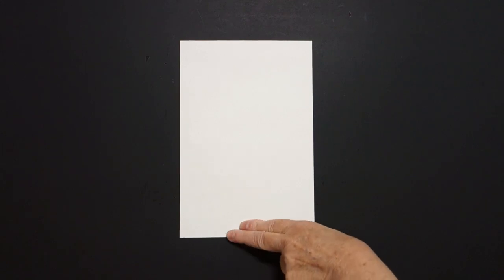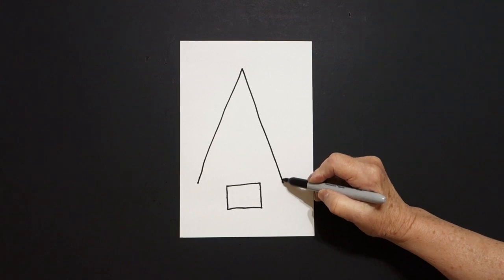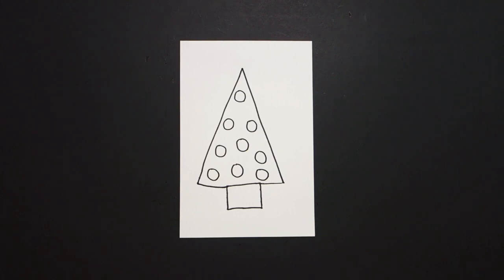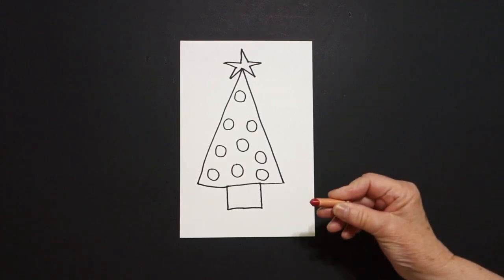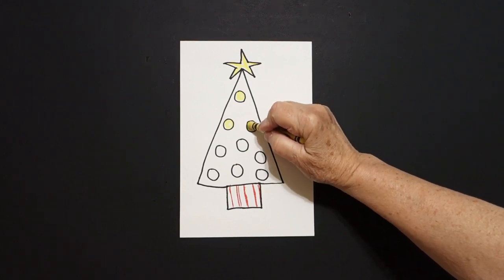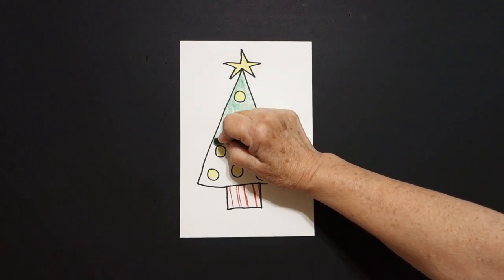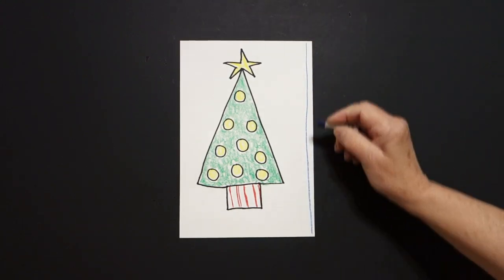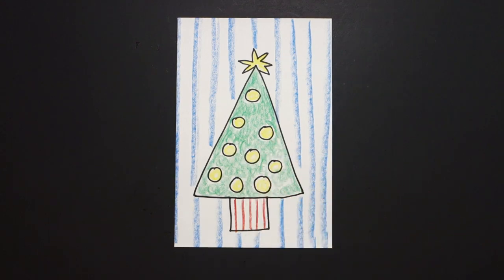Let's Draw a Christmas Tree Using Shapes!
Easy to follow directions, using right brain drawing techniques, showing how to draw a Christmas Tree Using Shapes!
Rectangle + Big Triangle + Little Circles= a Christmas Tree!